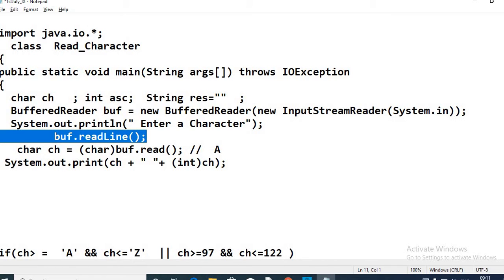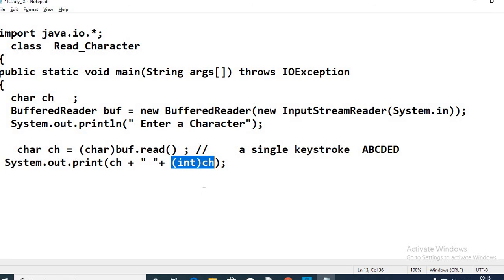Read a character Java